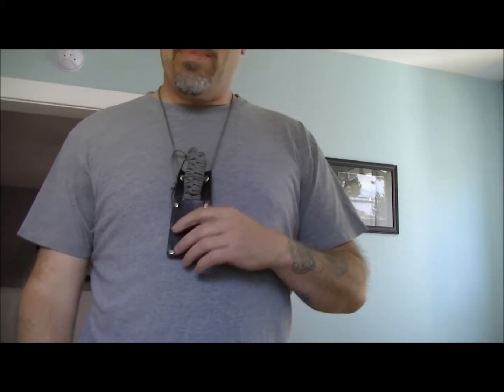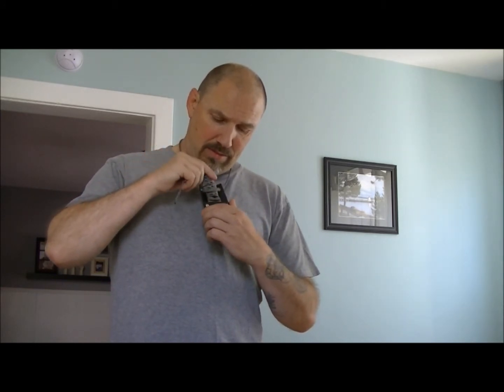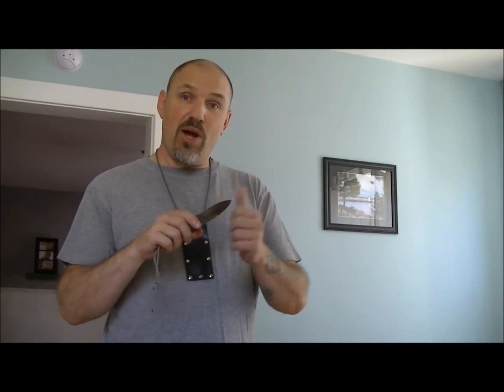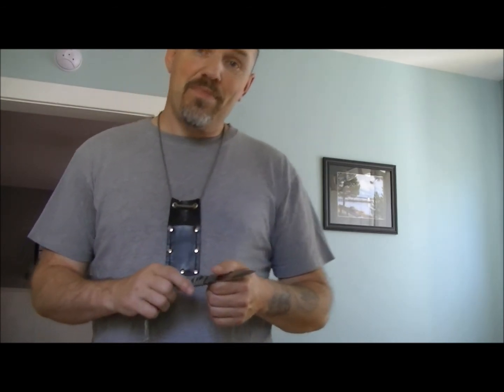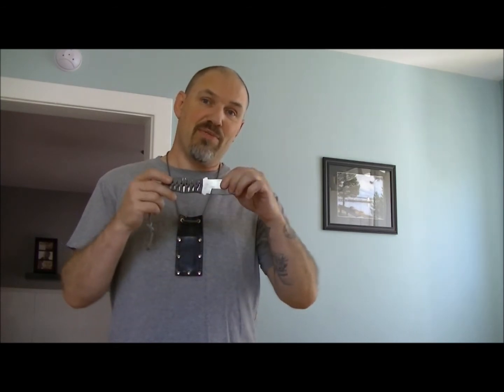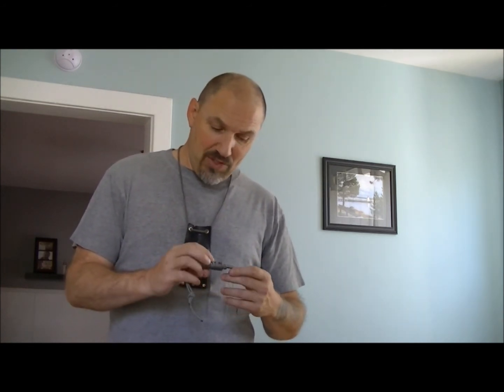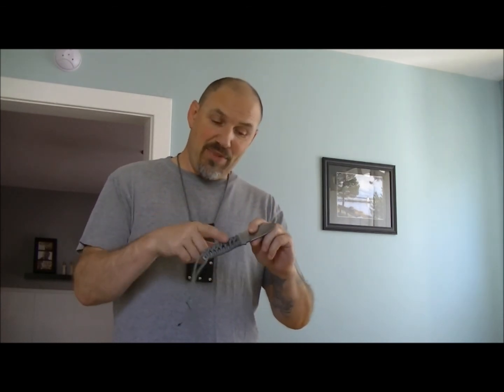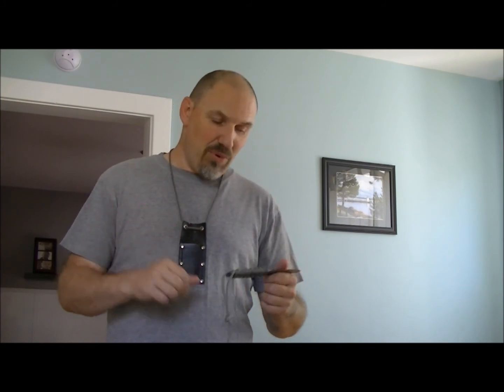CarbonSteel knife care and tips for the Bush Point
Wanted to put this video out to allow anyone with a carbon steel knife tips on preventing rust. As well as letting people know about the importance of keeping the handle dry on the bush point as well. Enjoy.